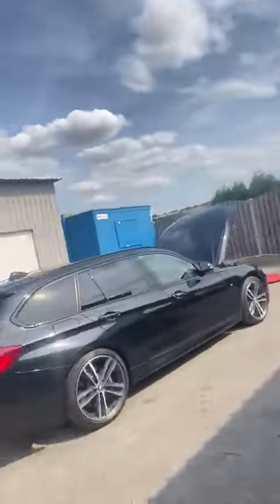BMW 320i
BMW 320i in for a performance upgrade. Standard these vehicles see 184bhp and 290nm of torque after we health checked this vehicle and it coming back all clear of faults we went ahead and applied our custom stage 1 tune, now the car is running approx 250bhp and 440nm torque and this was done after logging the vehicle and checking the fuel pressure egts and boost pressure were all in safe perimeters the customer will also benefit from fuel savings of up to 10mpg so will pay for its self in months to come. We run a full health check before and after our remapping services.